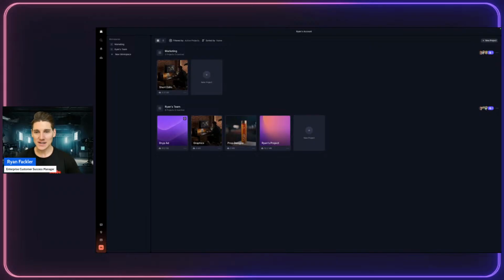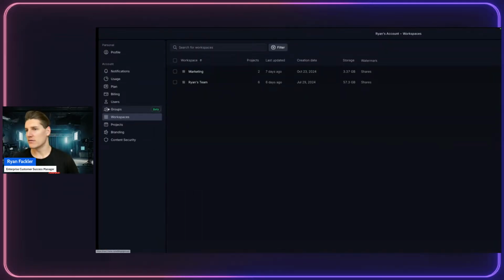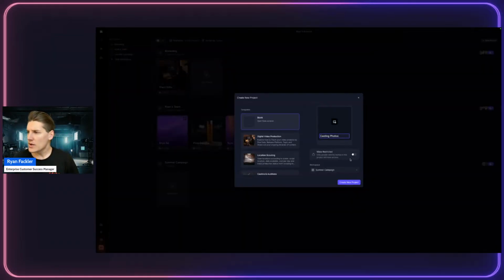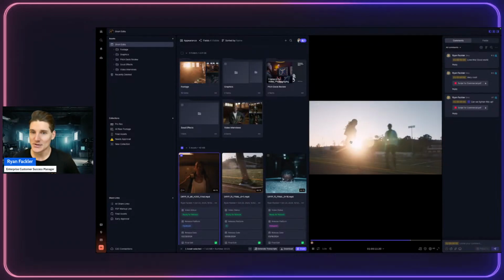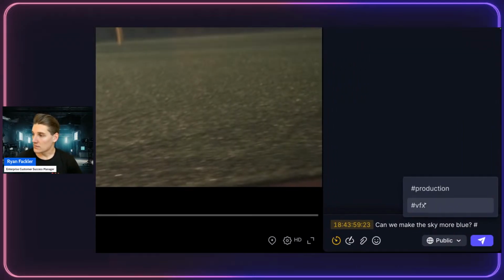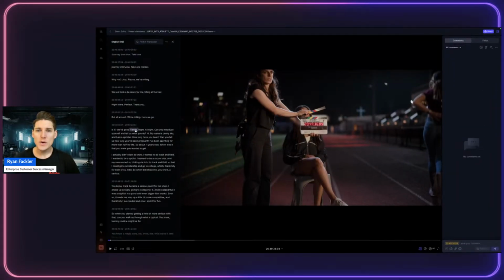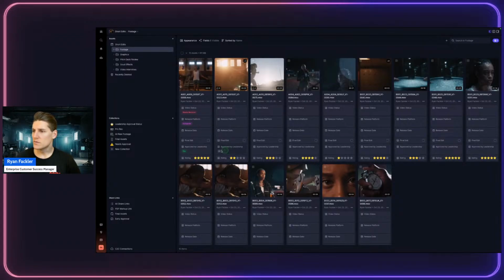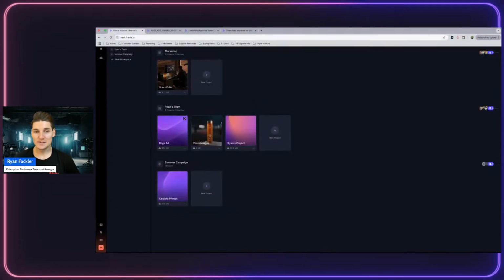Get to Know Frame.io Version 4